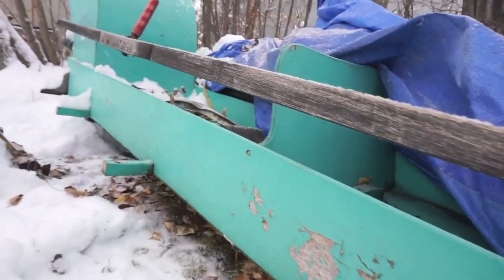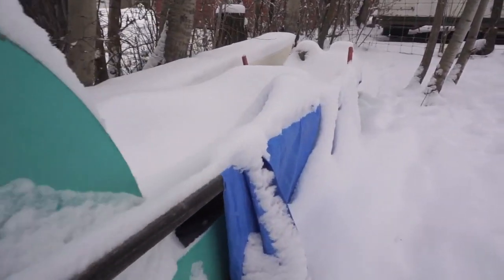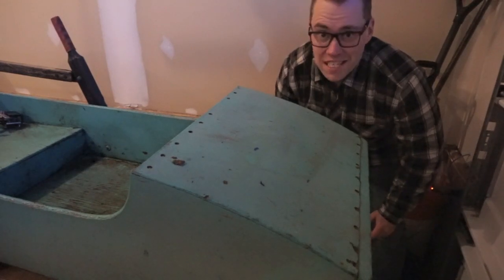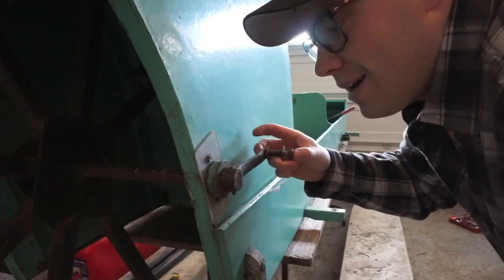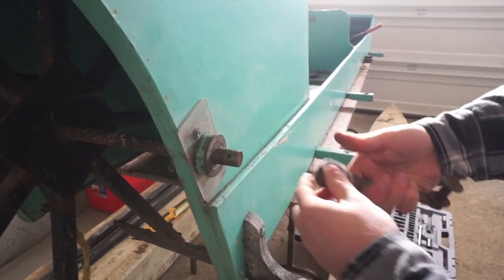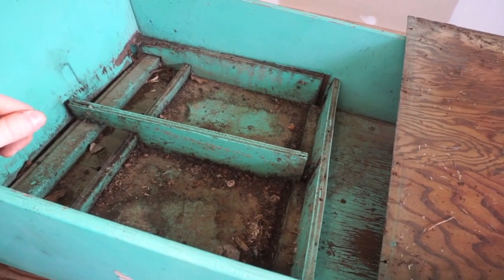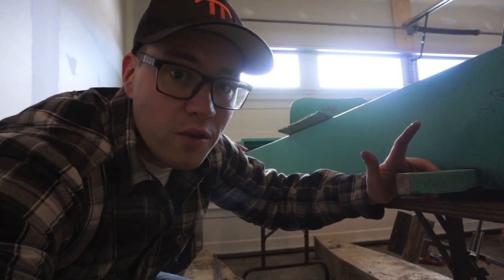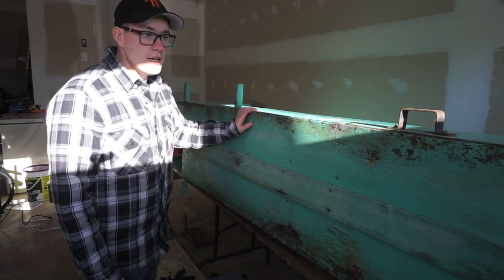Vintage Boat Restoration- [Part 1] The Teardown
In this video, I kick off my vintage boat restoration project with this two-seat paddle boat that has been in my family for over forty years. This is the first wood boat restoration I have taken, so learn with me along the way!

This video is the first in a series of videos to get this wood boat repaired and back out on the water where it belongs. This first video in the series covers the disassembly and tear down of this vintage boat plus some of the plans I have in store.

This restoration project requires wood replacement, wood repair, fiberglass repair, and paint. It won't be easy but you can join me in every step of this adventure!